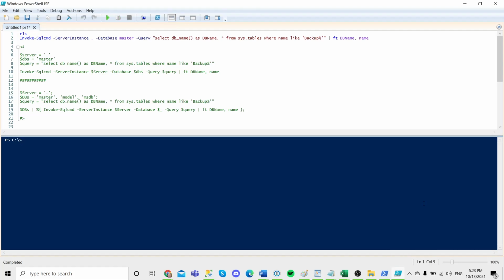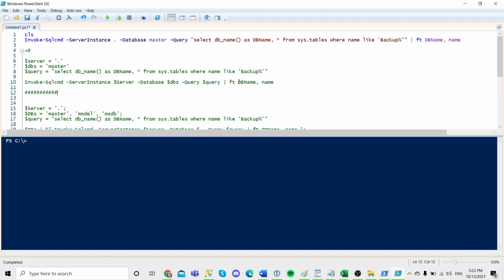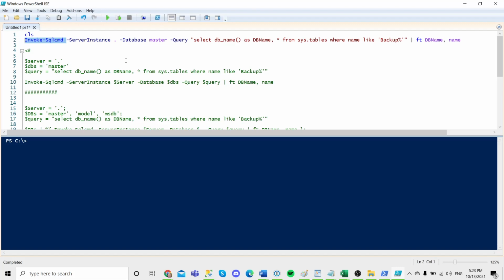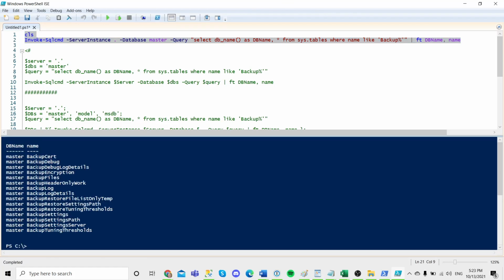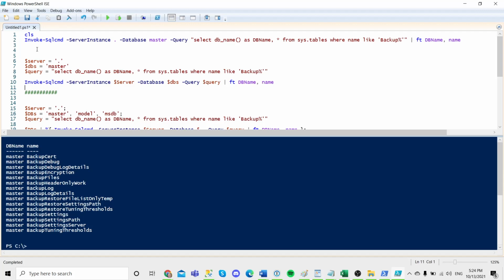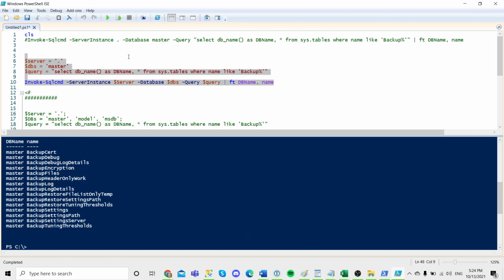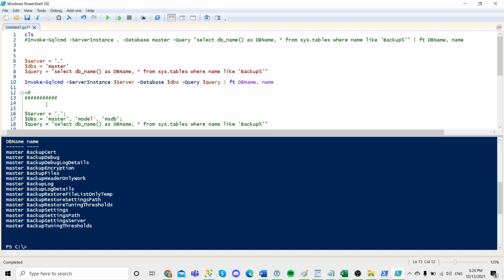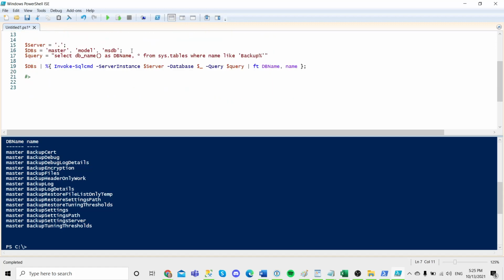Quick demonstration of PowerShell POWER (with SQL Server)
Use PowerShell to:
  - Run a query against a database in SQL Server.
  - Run a query against multiple databases in SQL Server.
  - Run a query against multiple databases ON MULTIPLE INSTNACES in SQL Server.

This is just a quick demo of why it's called PowerShell, and not WussyShell!

For more content, check out our article "PowerShell: the best SQL Server management tool"